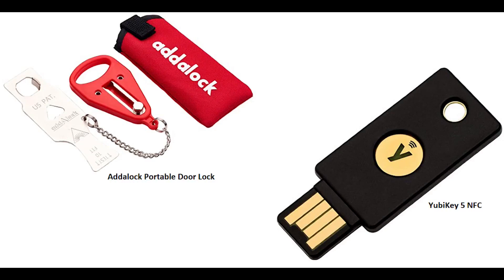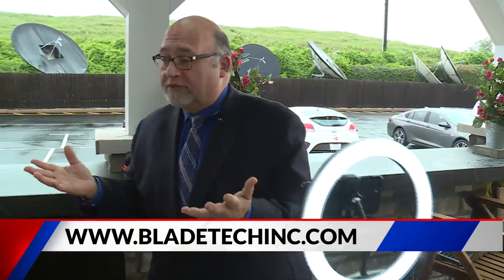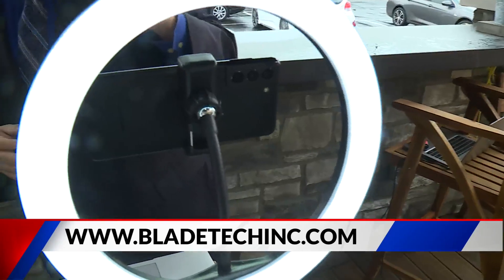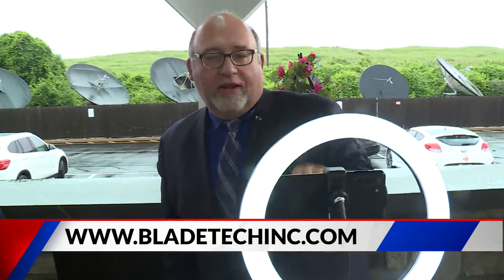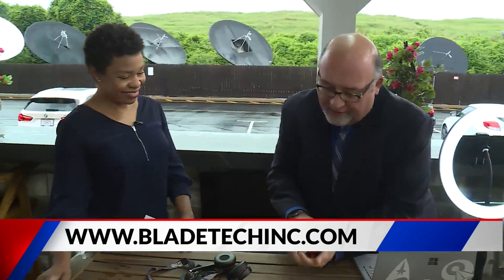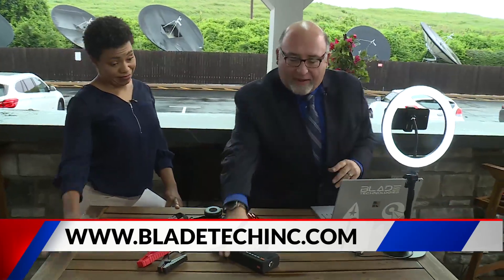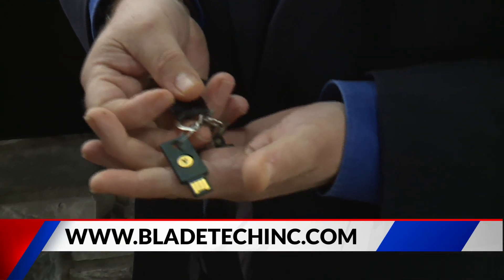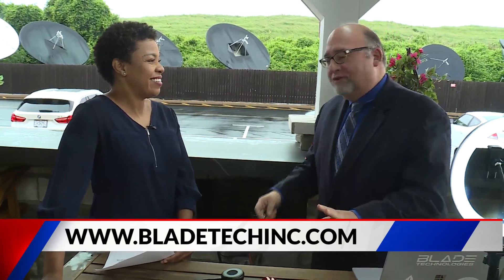Blade Technologies helpful back-to-school tech ideas